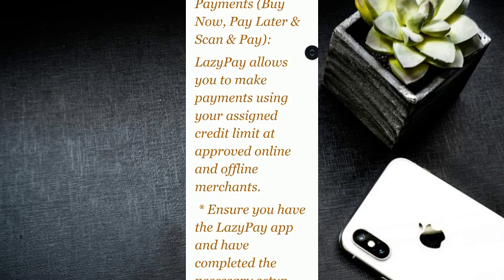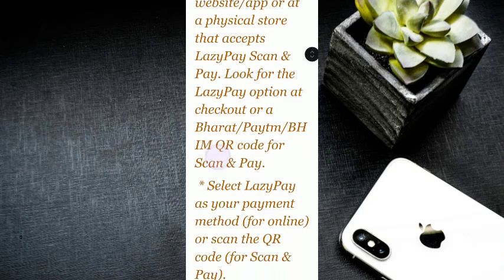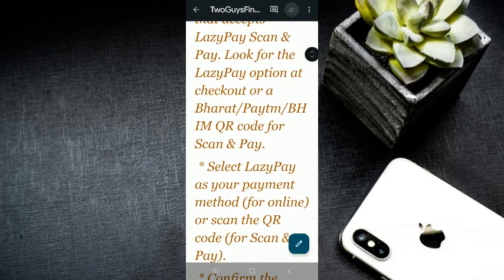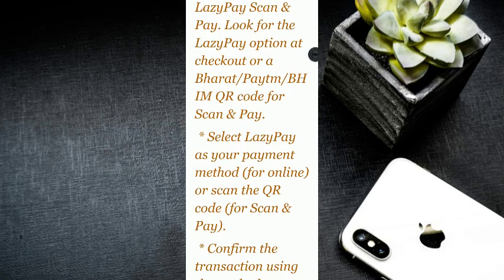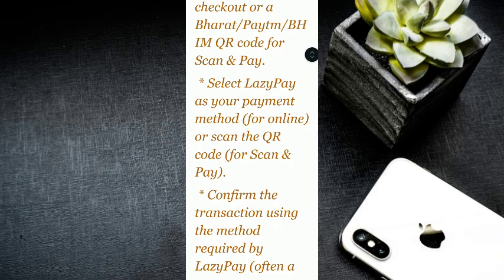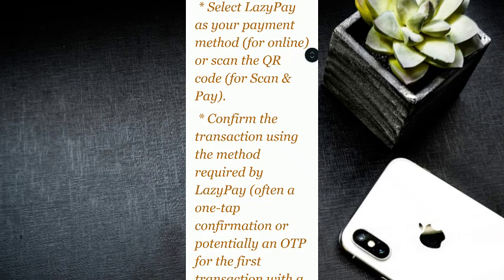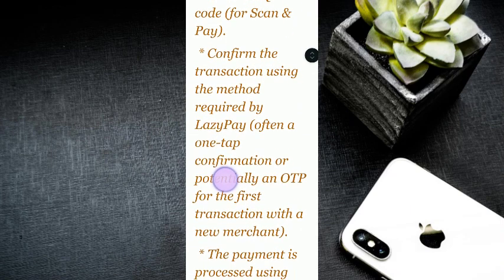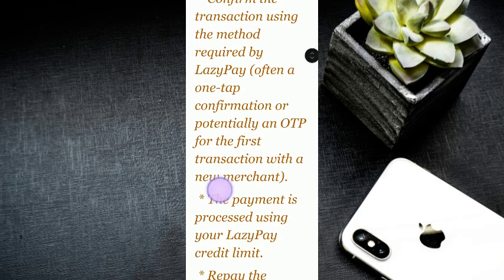HOW DO I SEND MONEY THROUGH LAZYPAY BNPL?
In This Video, you will learn about HOW DO I SEND MONEY THROUGH LAZYPAY BNPL?